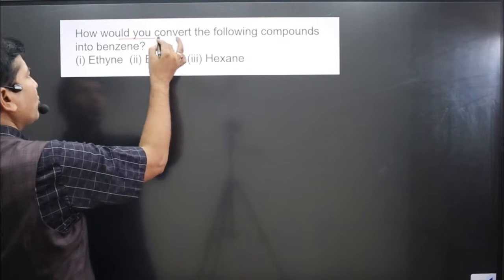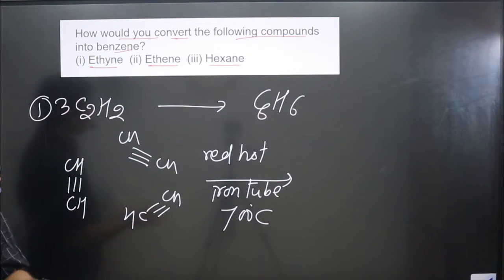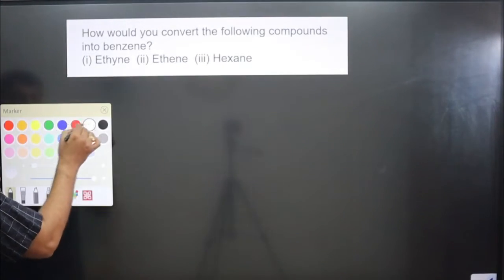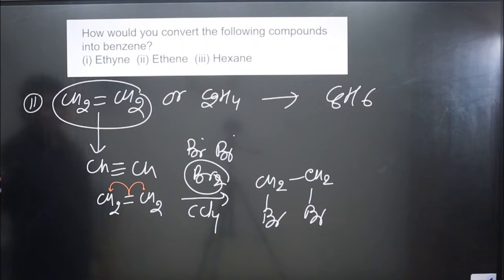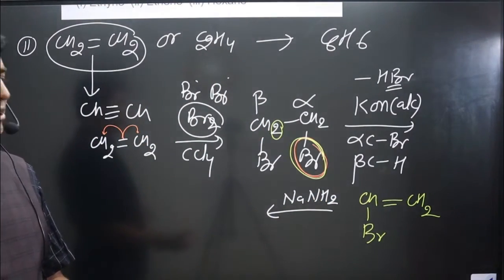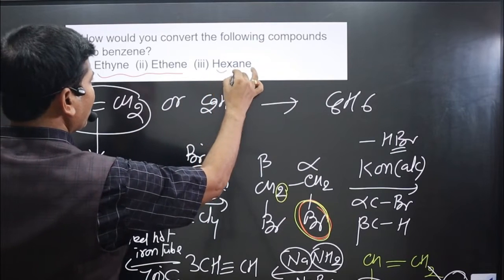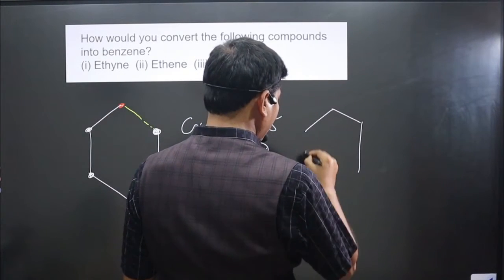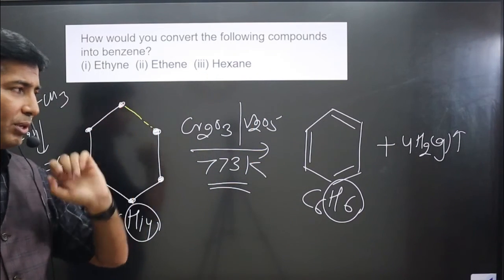Hydrocarbon Exercise Question 13.20 : NCERT Hydrocarbon Solutions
How would you convert the following compounds into benzene?
(i) Ethyne (ii) Ethene (iii) Hexane

hydrocarbon chapter  # hydrocarbon chemistry class 12  # hydrocarbon chemistry class 11 physics wallah  # hydrocarbon chapter class 11  # hydrocarbon chemistry class 10  # hydrocarbon chemistry in hindi  # hydrocarbon chapter class 11th   # hydrocarbon chemistry page  #
hydrocarbon chemistry class 11 ncert  # hydrocarbon chemistry class 11 notes